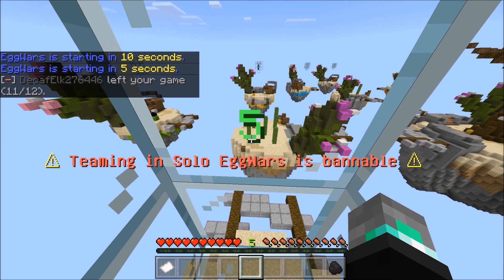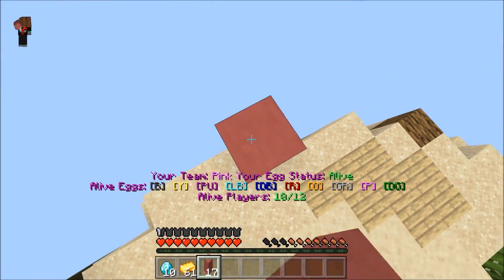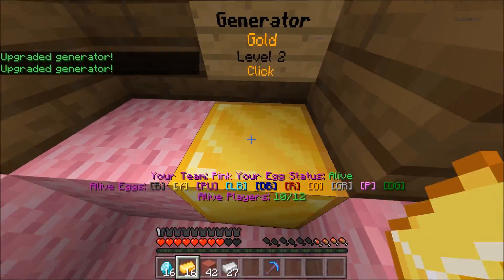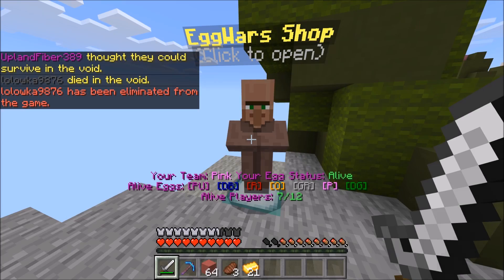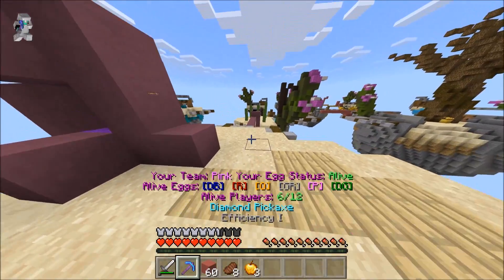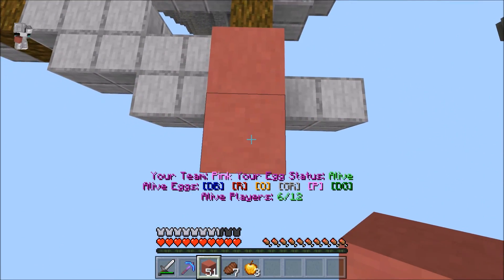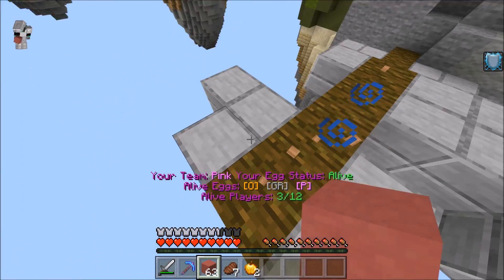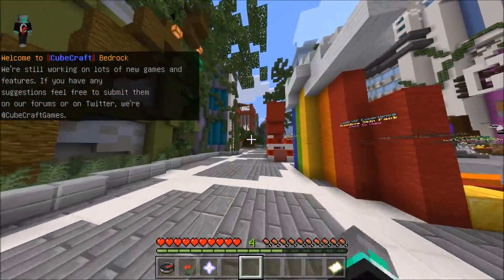PRO PLAYERS (Minecraft Pocket Edition Eggwars)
PRO PLAYERS in Minecraft Pocket Edition Eggwars!

Come play!
IP ➡ cubecraft.net

🔥 EPIC GAMES SUPPORT A CREATOR CODE: Brick

Support!